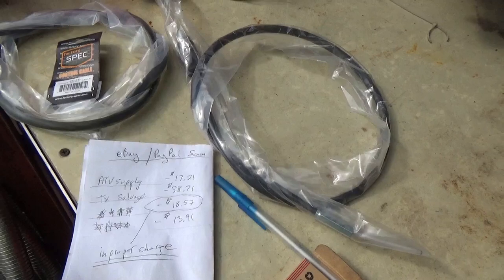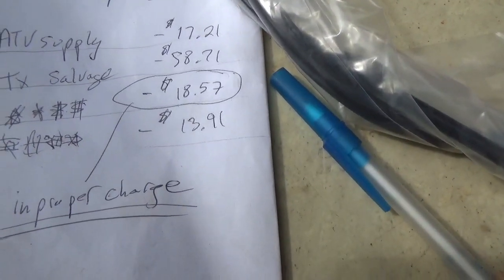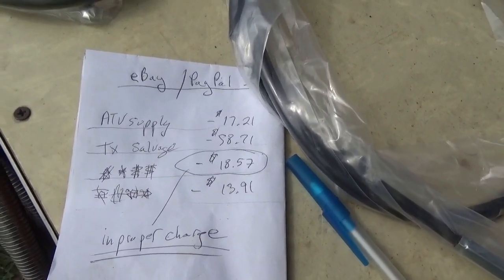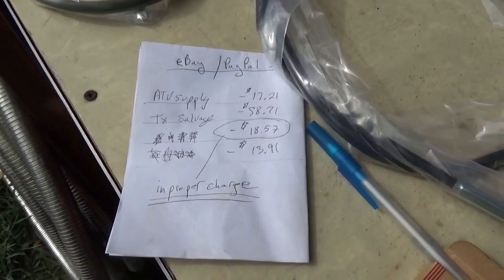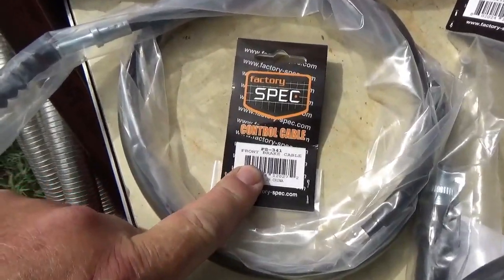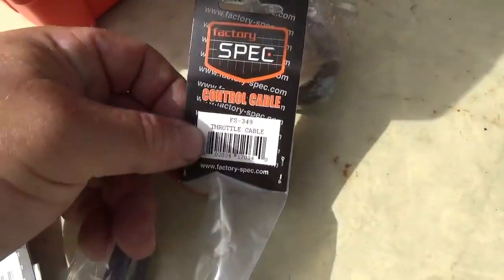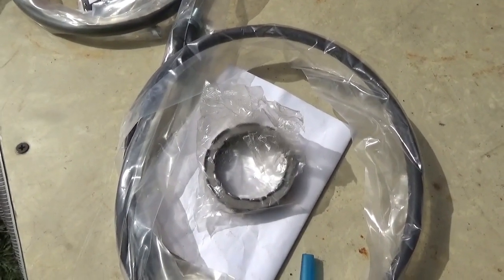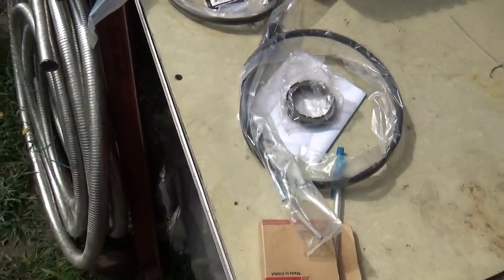eBay and PayPal Scams, Wrong Parts, and Delays!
When I compared my monthly eBay parts purchased listing to my PayPal charges, I discovered fraudulent debits to the account. They were bill in amounts that allowed them to be hidden easily with normal spending habits. Recently, I have had more issues with eBay vendors sending me wrong parts and many shipments have long delays. This video should serve as a warning to cross check ones eBay purchases against credit card charges. Unfortunately, there is not much we can do if the wrong parts are shipped or if the mail is delayed!